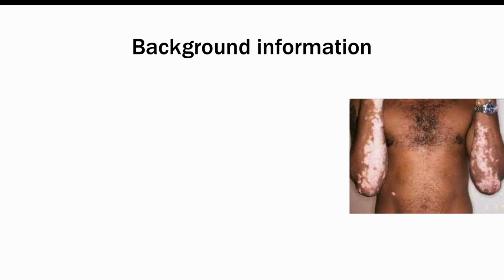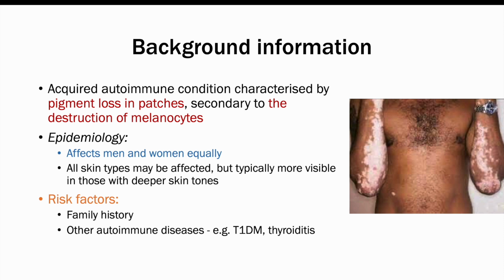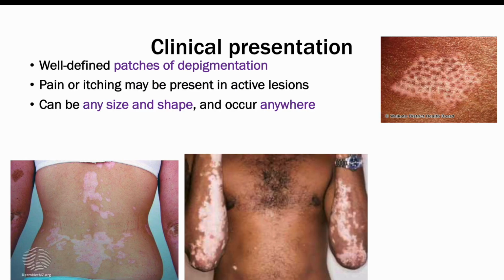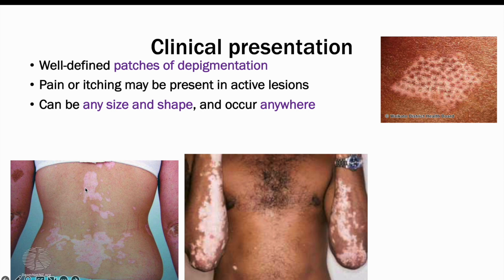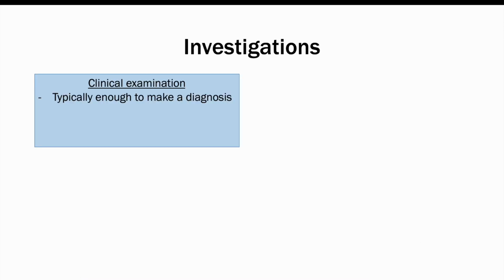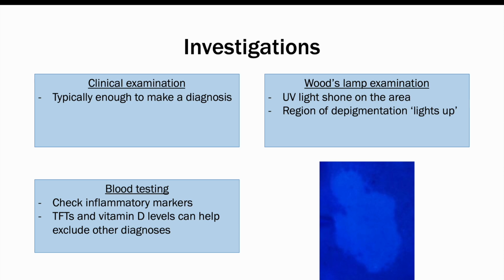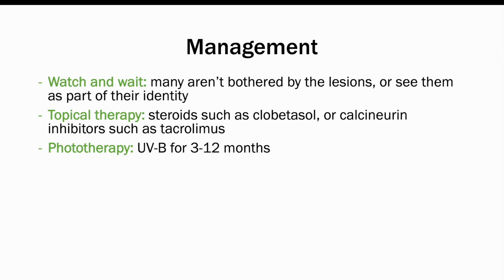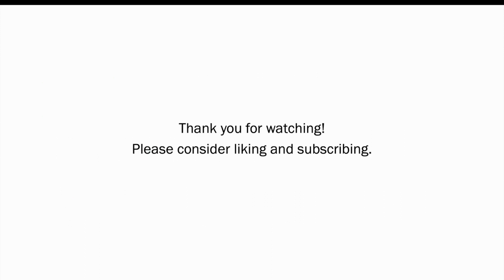Vitiligo | UKMLA Dermatology Revision | MLA AKT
Hi all!

In this video, we'll be going over vitiligo! Specifically, the video covers the key background information you should be aware of, the basic pathophysiology, as well as the main symptoms. Patients typically present with depigmentation, which may be symmetrical or asymmetrical. The lesions have well-defined edges, and may progress in size over time. Investigations for vitiligo include wood's lamp examination, but typically a clinical exam is sufficient for a diagnosis to be made. Various different treatment options exist for vitiligo, including corticosteroids and UV light therapy.